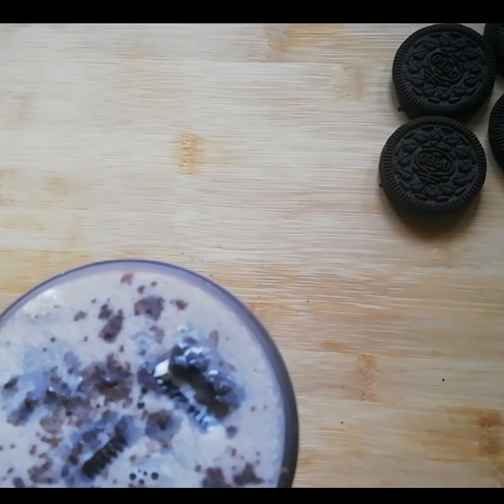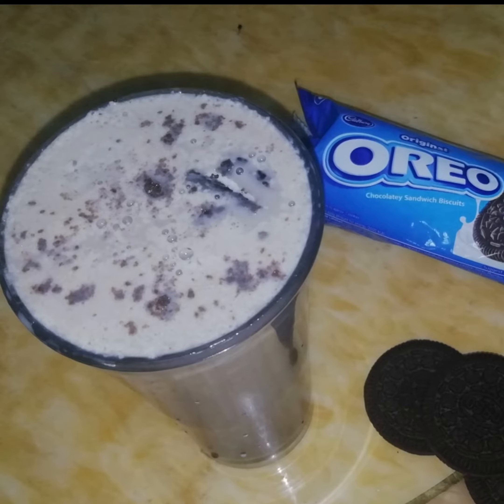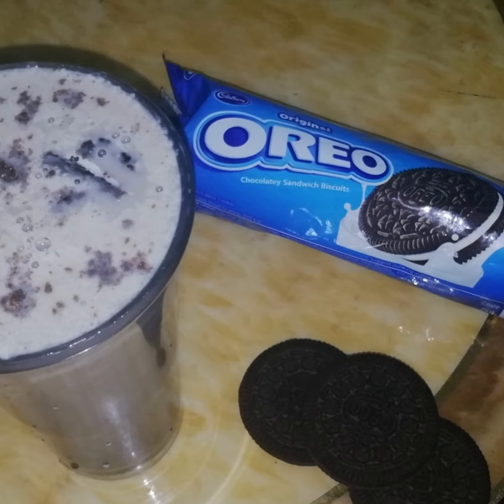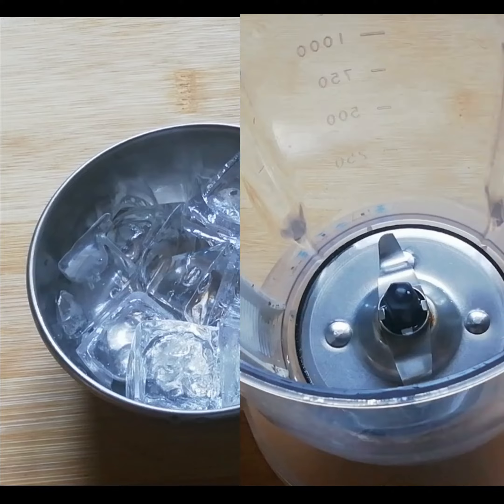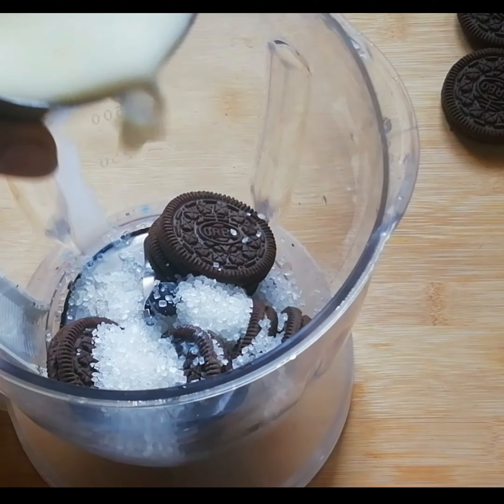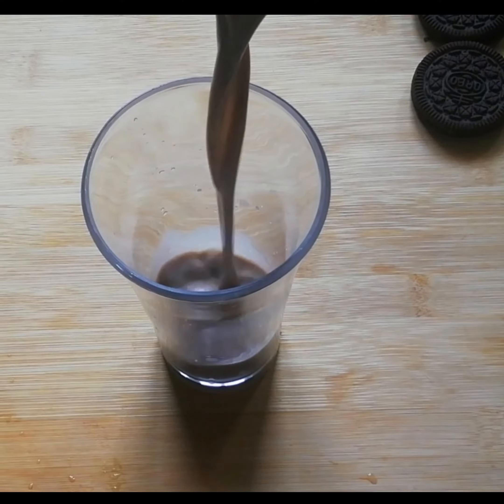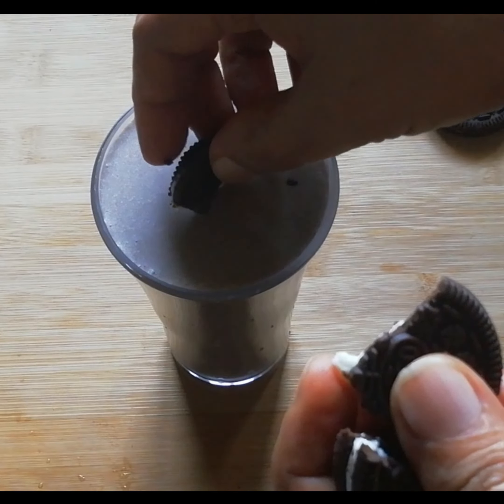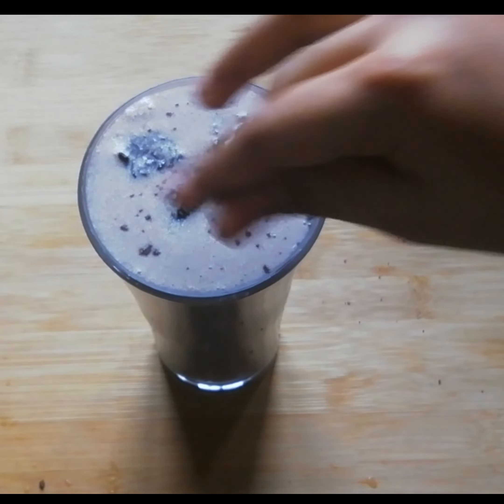ಮನೆಯಲ್ಲೇ ಒರಿಯೋ ಮಿಲ್ಕ್ ಶೇಕ್ ಸುಲಭವಾಗಿ ಮಾಡಿ|Oreo milkshake without ice cream|very healthy and tasty